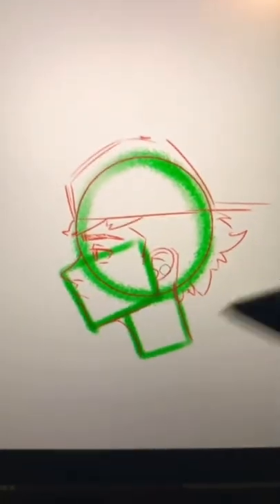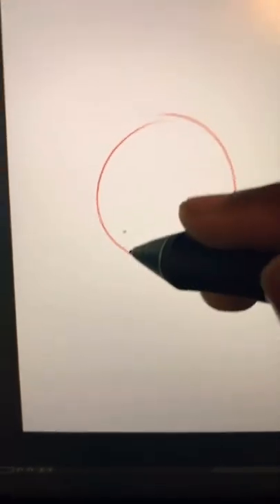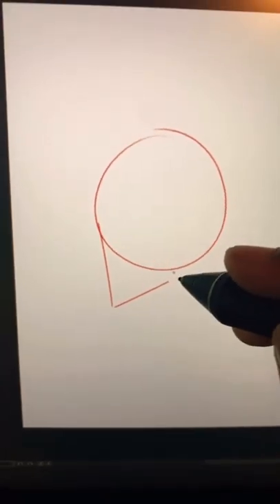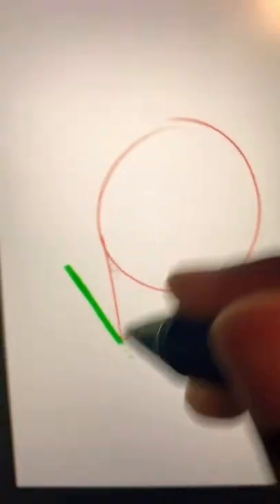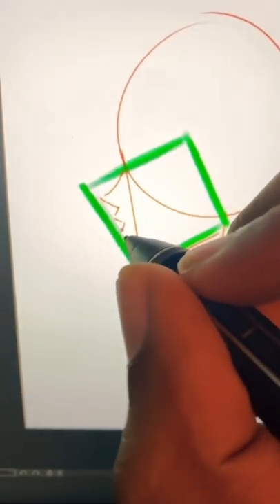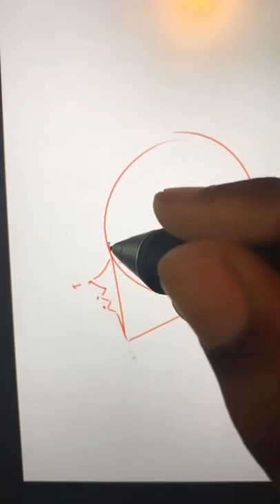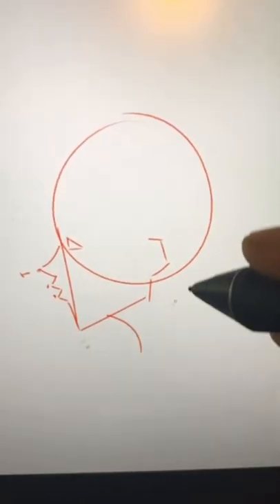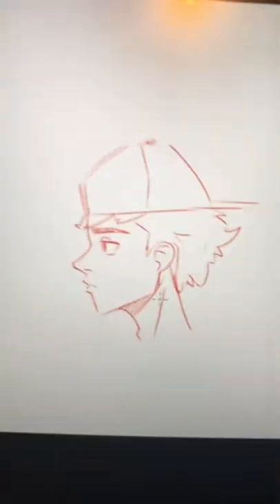Side Profile in 60 Seconds. ✍🏽🎨